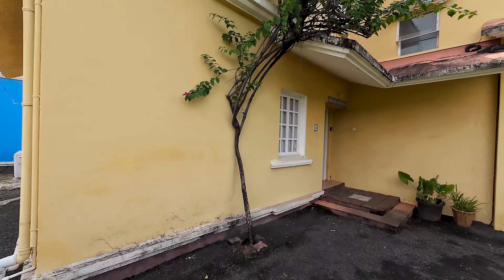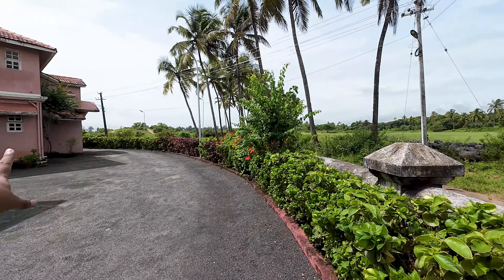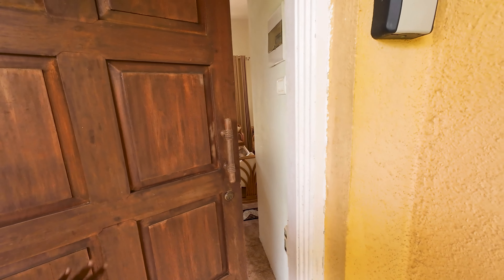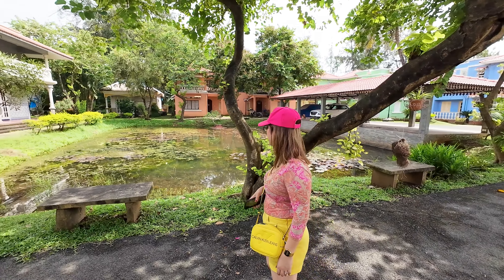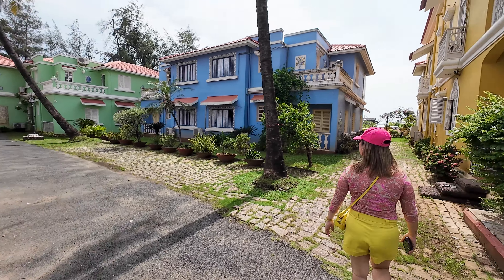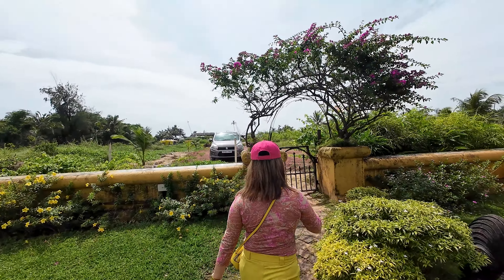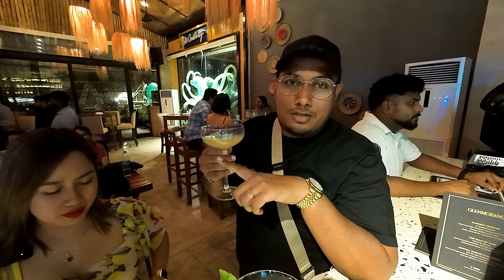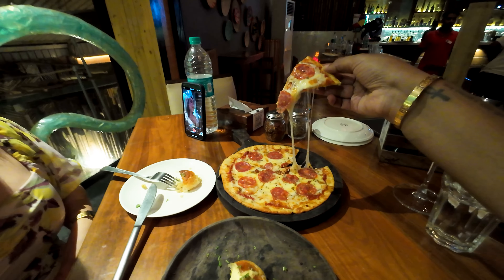South Goa | Benaulim Beach - Villa | Food | Bike Rental | Pubs | Party | Goa Vlog | Goa 2023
The Southern Deck
Beach, near Benaulim, Benaulim, Goa 403716
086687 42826